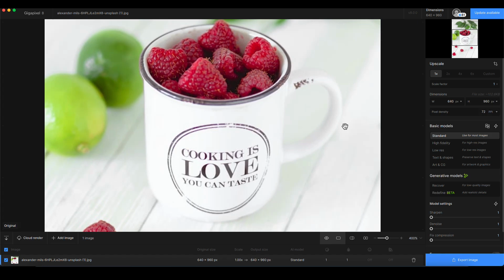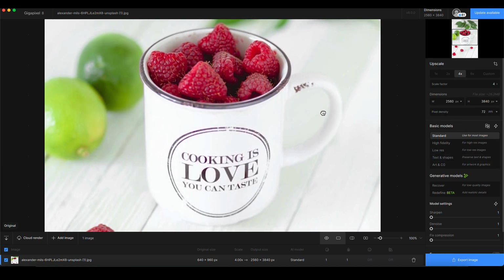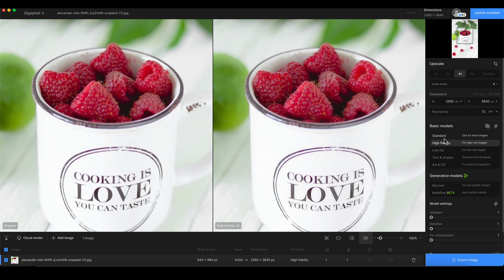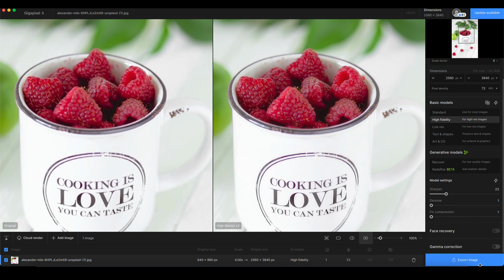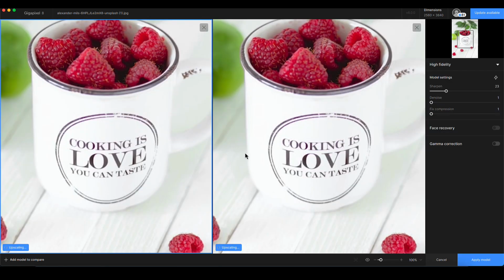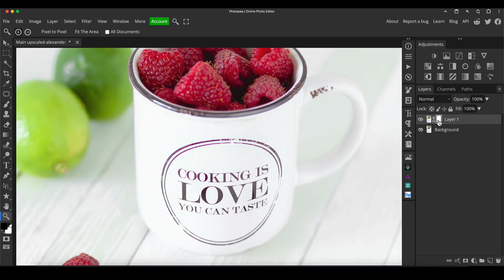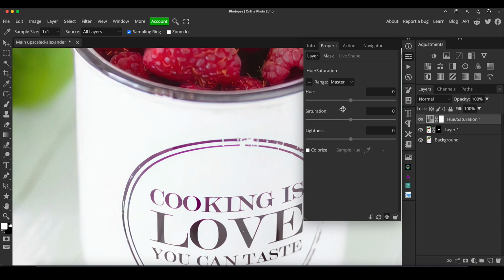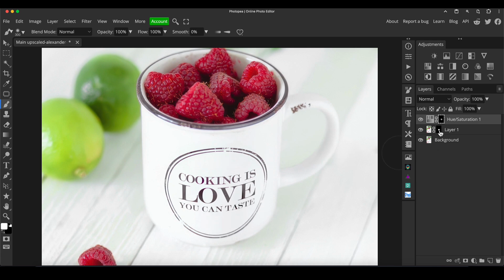Topaz Gigapixel AI - Blending two upscales with Photopea for best results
In this beginner friendly video, I talk through the settings and thought process
for this Gigapixel AI upscale.